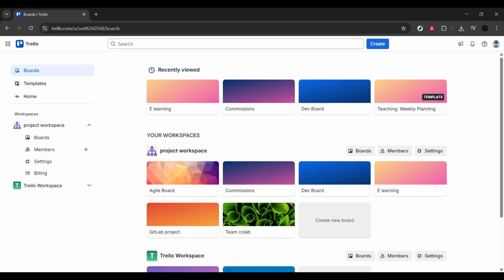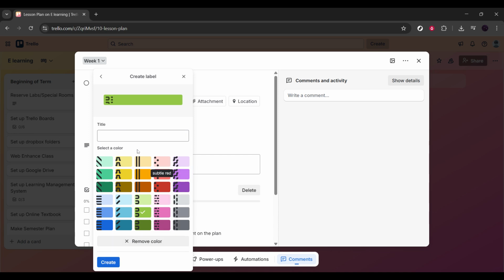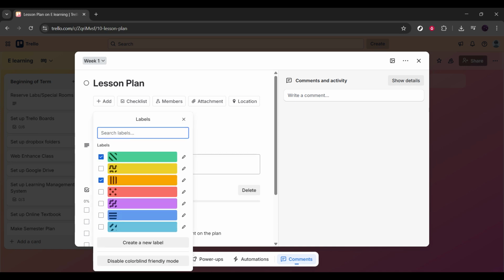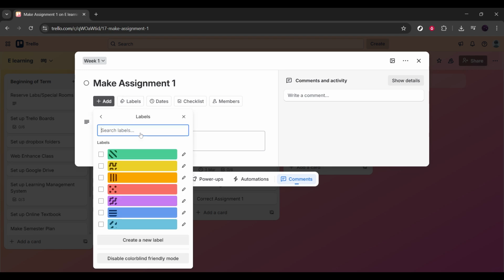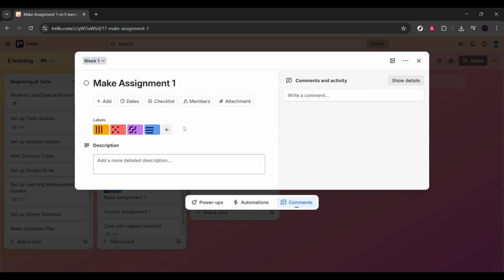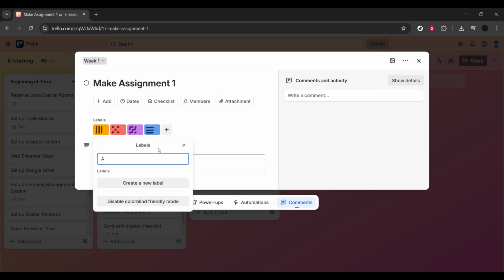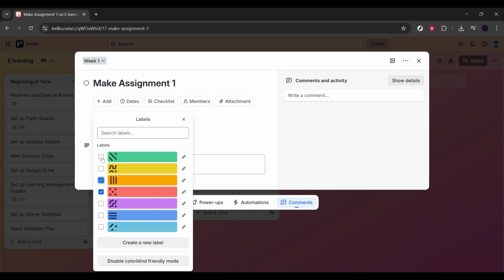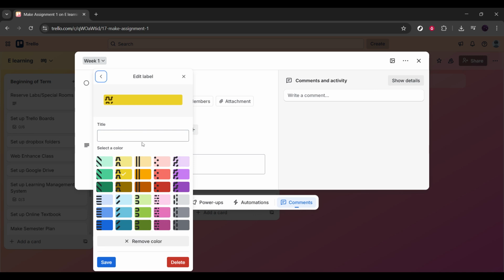How To Order Labels In Trello (2026 Easy Guide)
Learn how label ordering works in Trello and why you can’t manually rearrange them. This guide explains label colors, creation order, and the only workaround available.

Timestamps:
0:00 Introduction
0:32 How Trello Label Colors Work
1:12 How Labels Are Actually Ordered
2:02 Why You Can’t Drag Or Sort Labels
2:32 Workaround: Delete And Recreate Labels
3:16 Summary And Outro